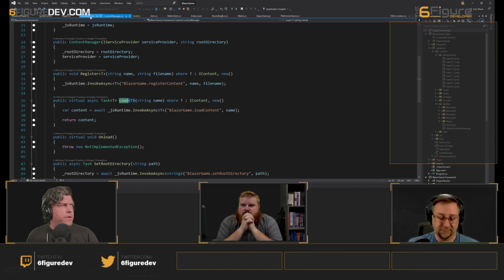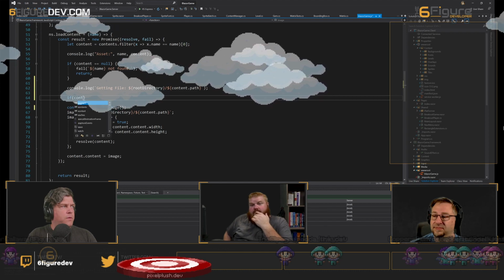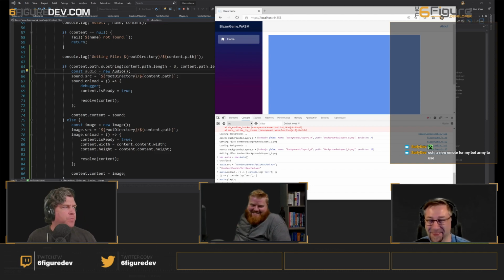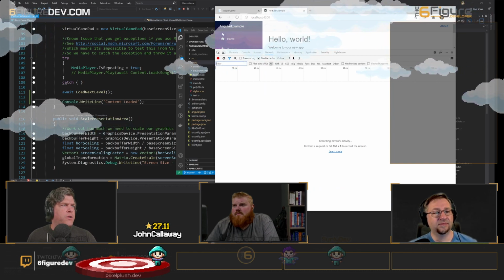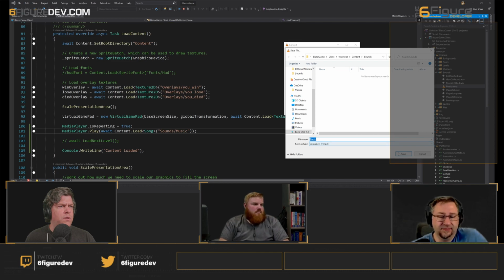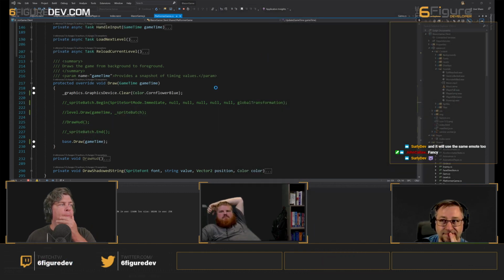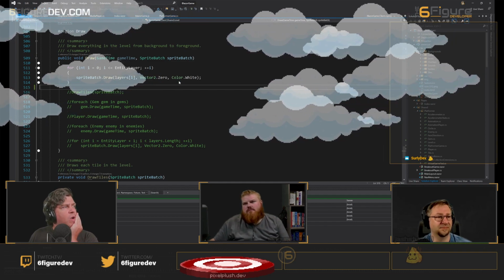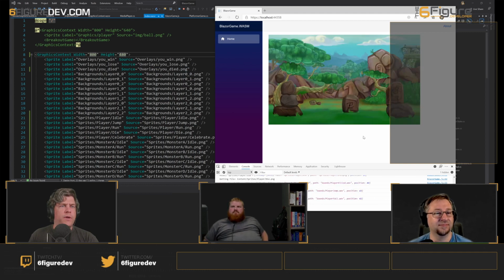Just Coding - Blazor Game